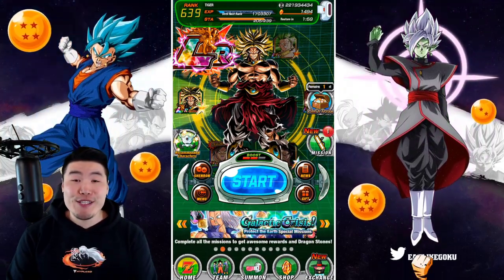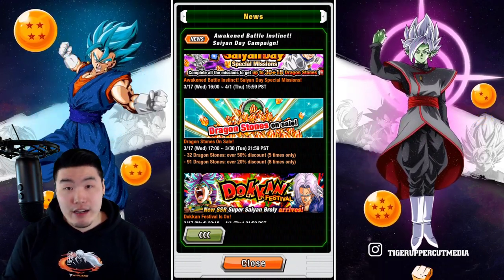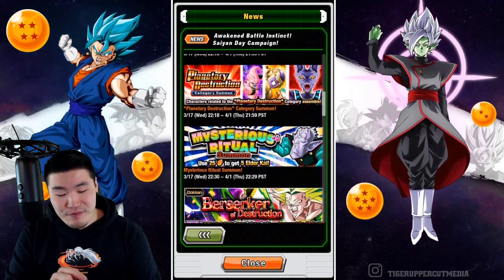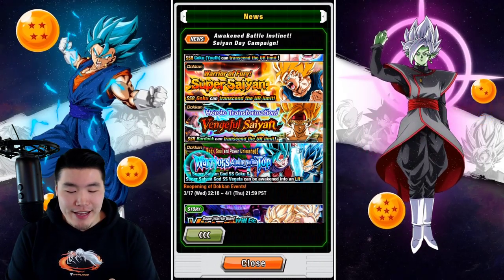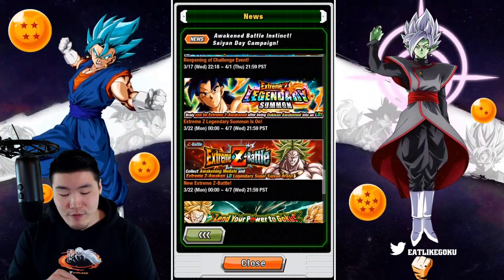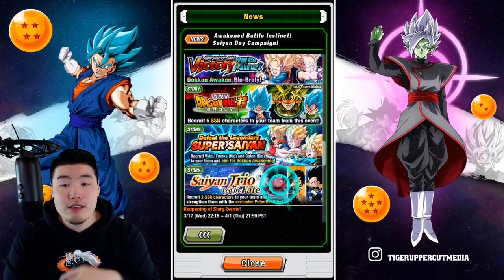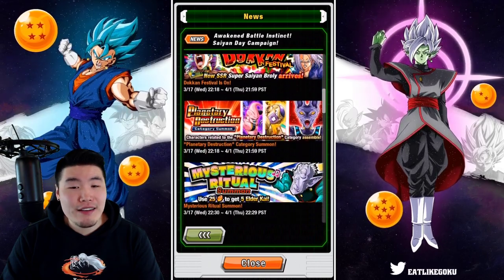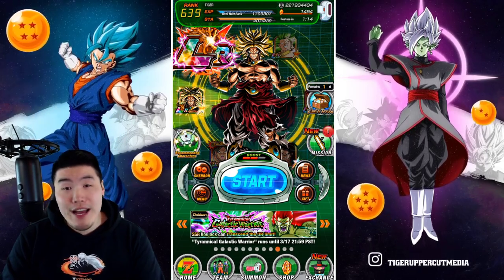THE SAIYAN DAY CELEBRATION BEGINS! Upcoming Banners & Events Preview! (DBZ Dokkan Battle)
Here's EVERYTHING that's coming for this year's Saiyan Day Celebration on Global!